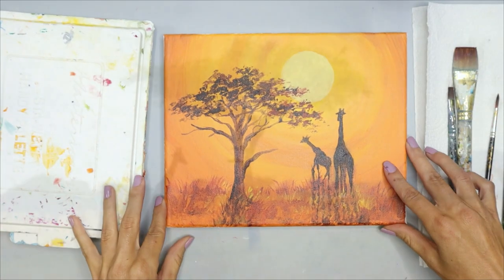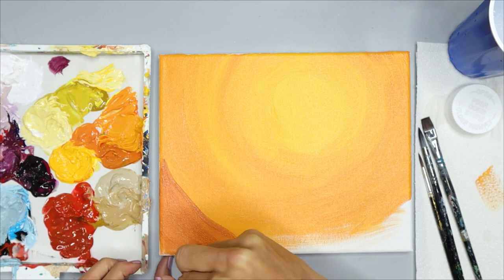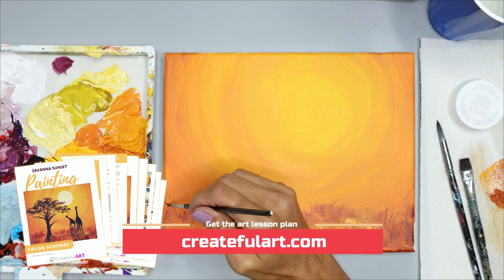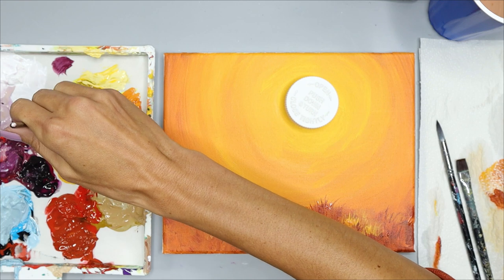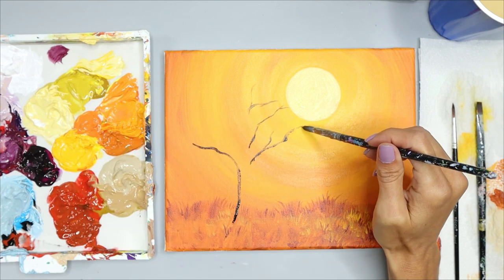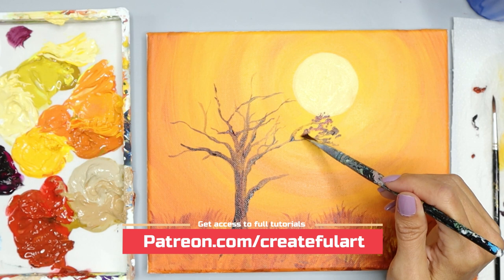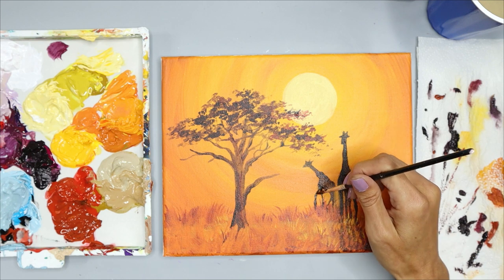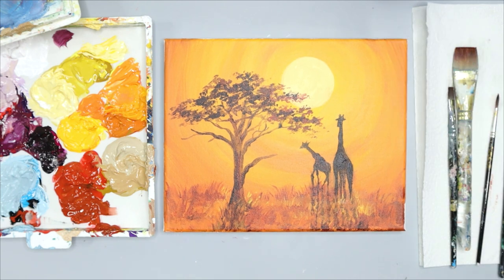African Sunset Painting / Acrylic Step-by-Step Tutorial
In this tutorial, we are going to paint a sunset at the African Savannah with silhouettes of giraffes. In the art lesson that goes with this lesson, we learn about the color scheme we use in this tutorial. This will help you choose colors for your paintings successfully. Createful Art is a place to learn the skills needed to paint or create whatever you want, that's why this lesson is important.

Want to paint along? Get the full workshop with color mixing help, art lesson, traceable, step-by-step written instructions and more to help you paint along

1. Paint Brushes and wash brushes
2. Acrylic Paints set of 12
The paint colors I use include Yellow lt. Hansa, Naphthol Red light, Bronze yellow, Quinacridone Magenta, Dioxine Purple, Titanium White, and Ivory Black.
3. Watercolor Paper or Panels 8x10" recommended for easy framing.
4. My PALETTE (Colors don't dry out!)
5. Water
6. Paper Towels
7. Watercolor pencil/transfer paper - Traceable in the lesson plan

This painting and design are protected from being used without written permission for commercial purposes.